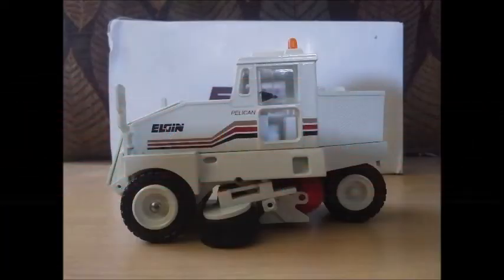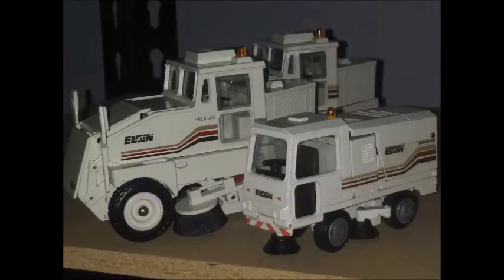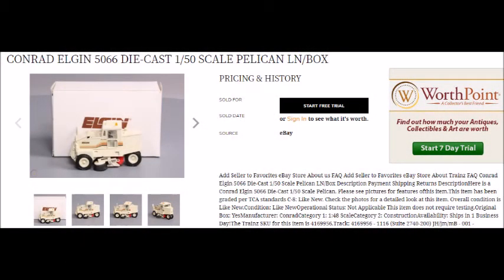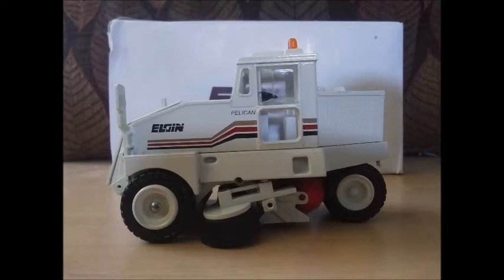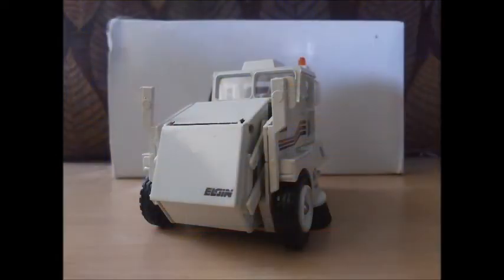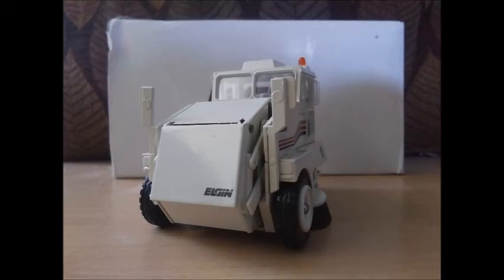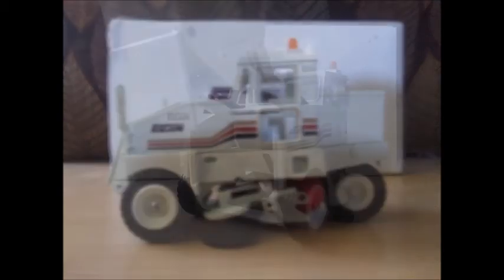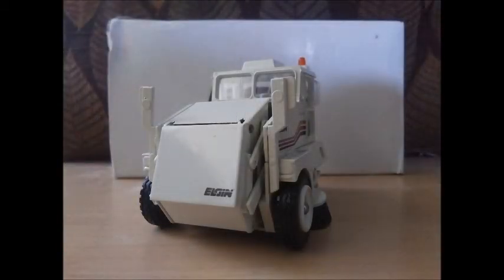Conrad Elgin Pelican 1:50th Scale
Video review of the 1:50th scale Conrad Elgin Pelican Street Sweeper.